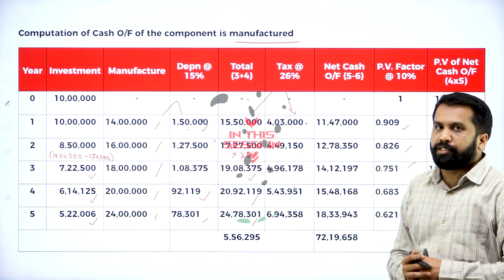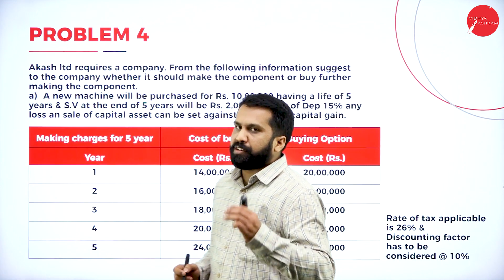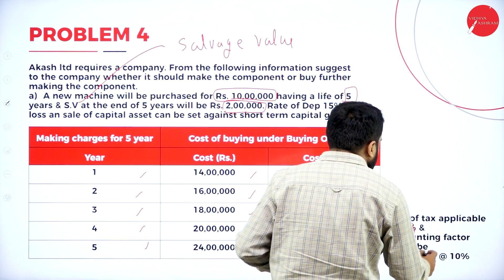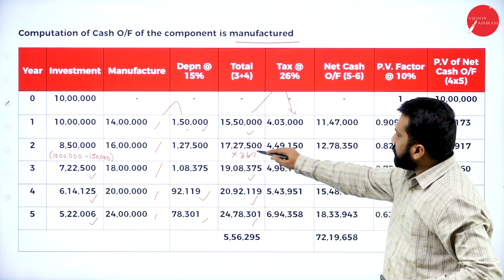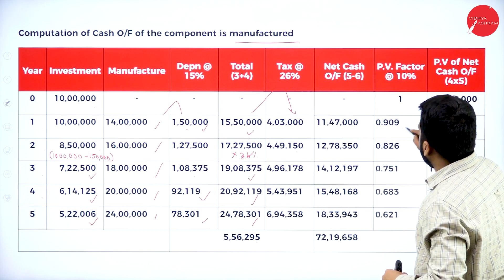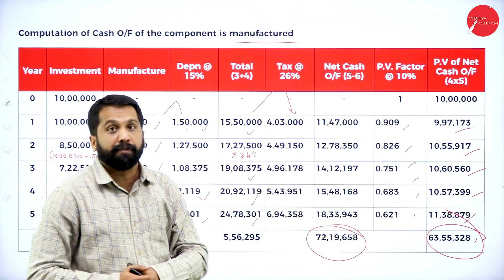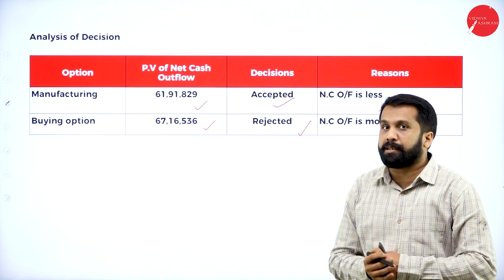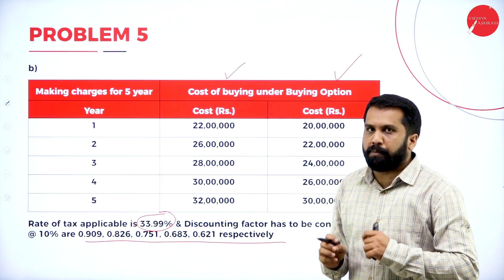DAY 21 | CORPORATE TAX PLANNING | VI SEM | B.COM | TAX PLANNING & MANAGERIAL DECISIONS | L8